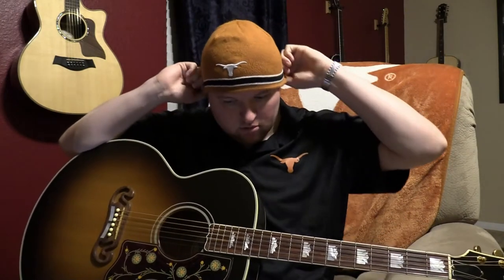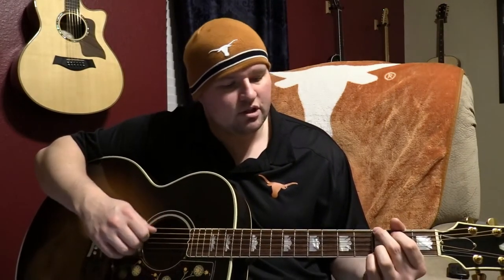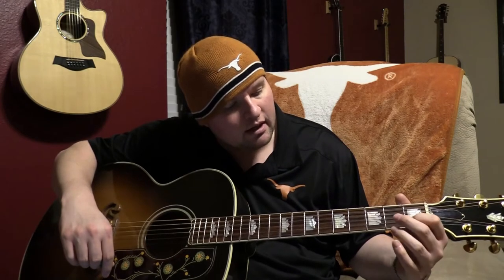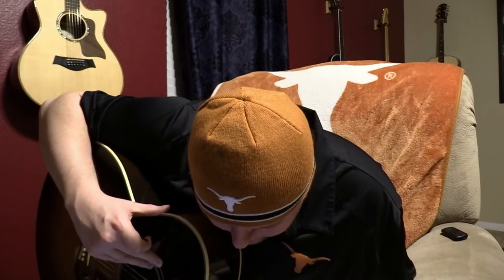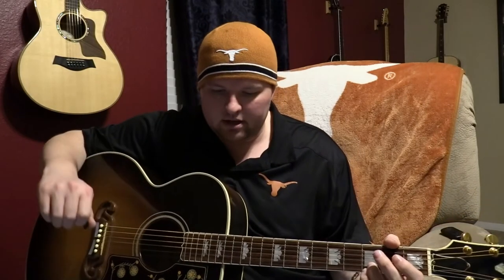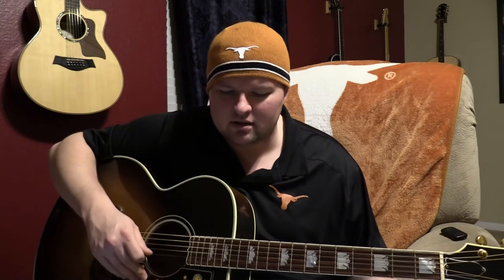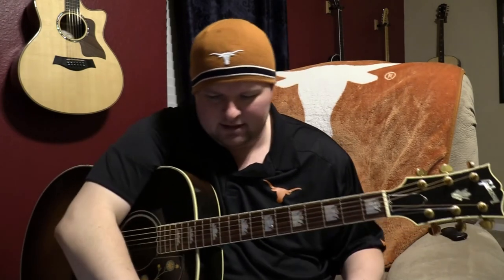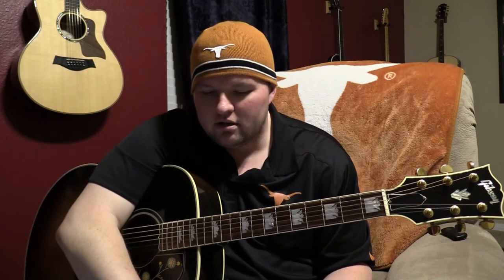How to Play Seven Spanish Angels by Ray Charles & Willie Nelson